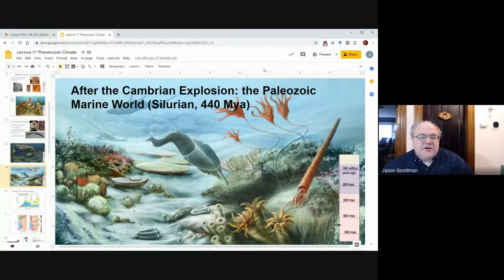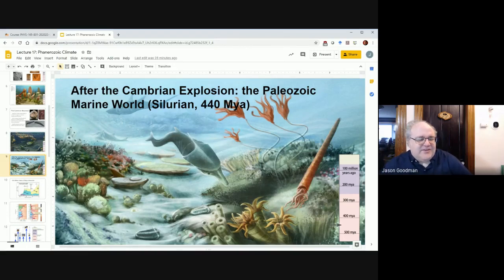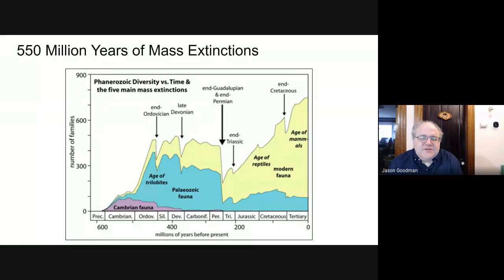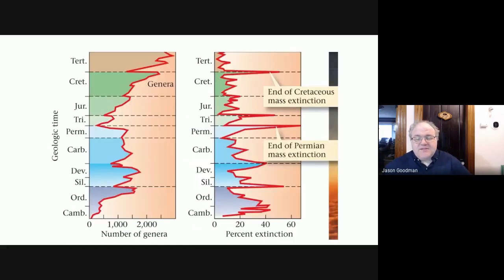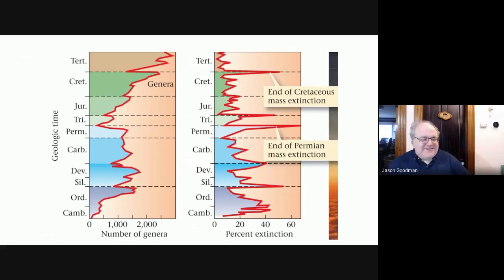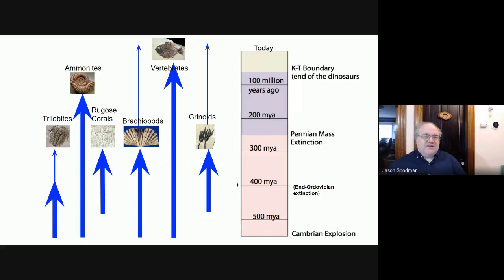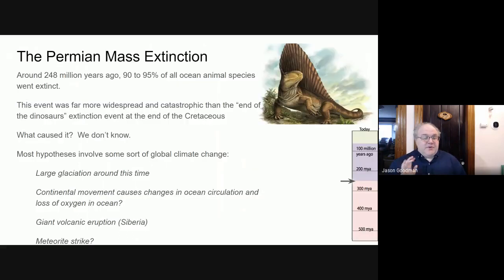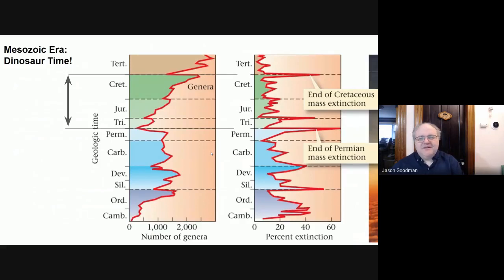PHYS 165 Climate Change Phanerozoic 2, The Permian Extinction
Mini-lecture for PHYS 165 Climate Change at Wheaton College, Norton MA